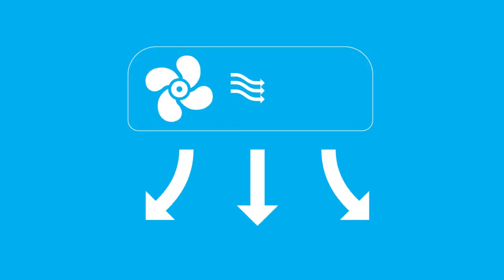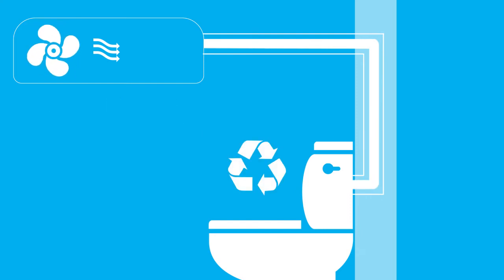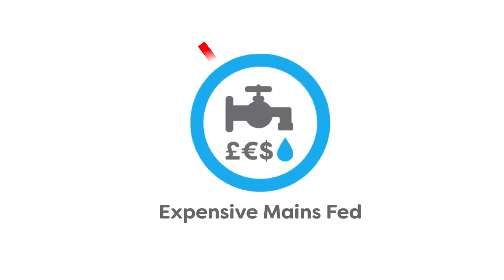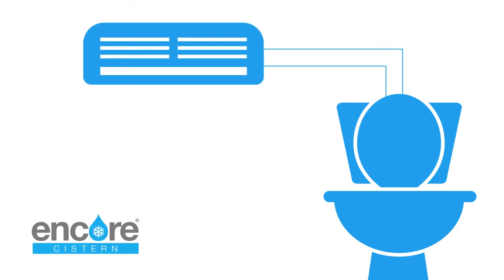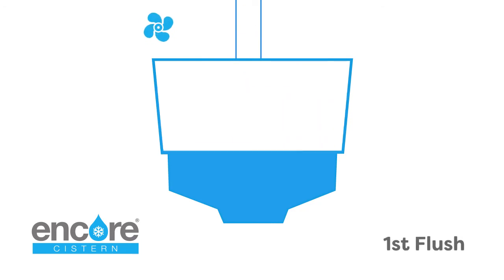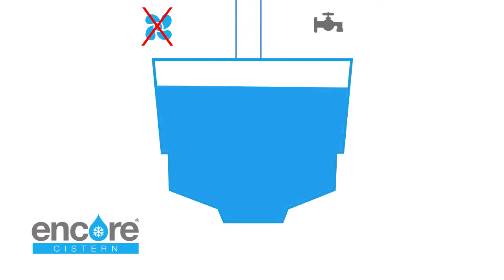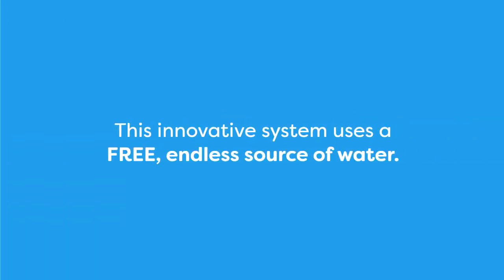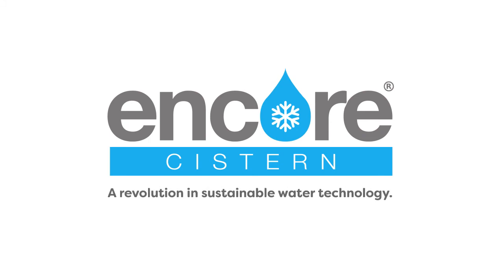Encore Cistern Video